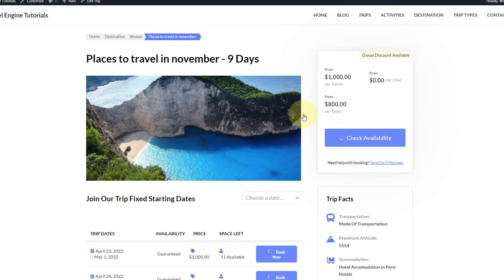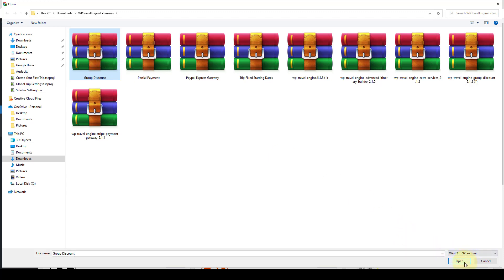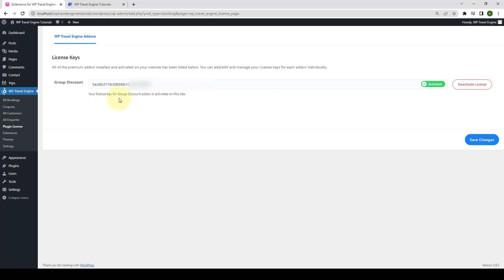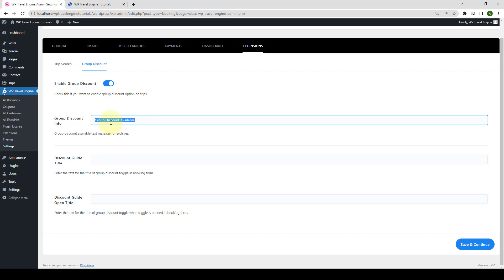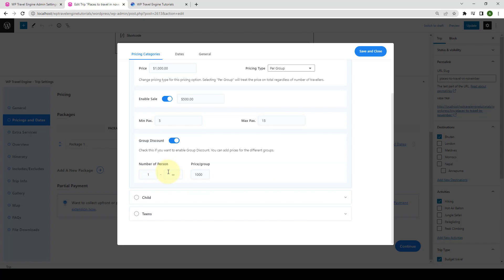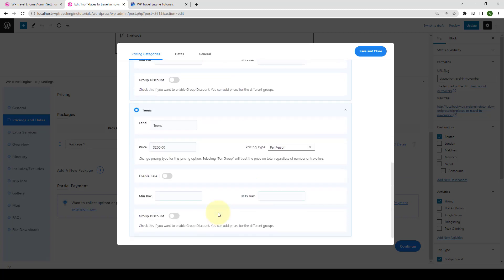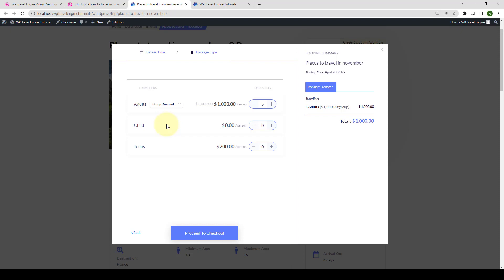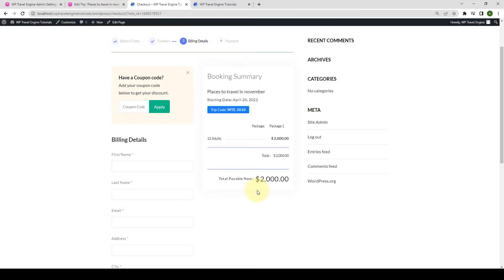Group Discount | Automatically Change Price Based on Number of Participants | WP Travel Engine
1. Unlimited Travel Packages

2. Smart Booking Process

3. Inquiry form

5. Booking Details

6. Create More Tabs

7. Unlimited Trip Facts

8. Destination Page

9. Activities Page

10. Trip Type Page

11. Currency

12. Translation Ready